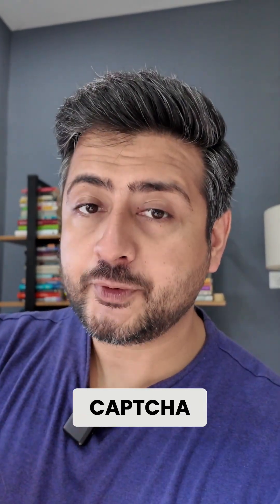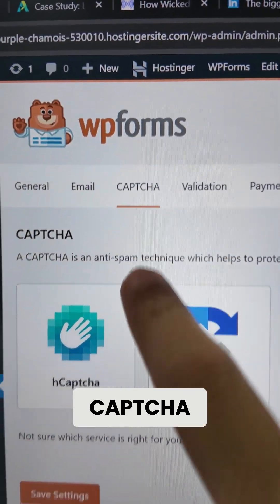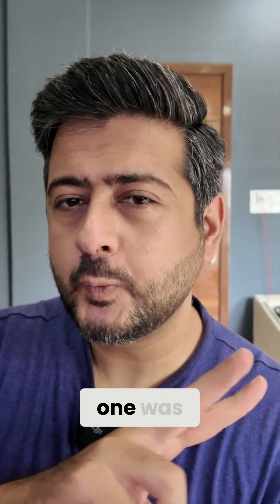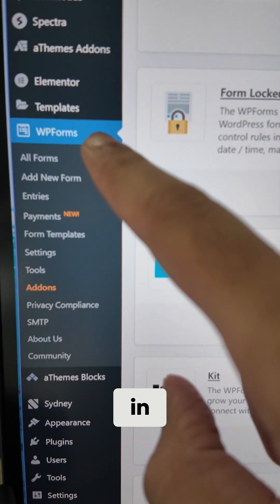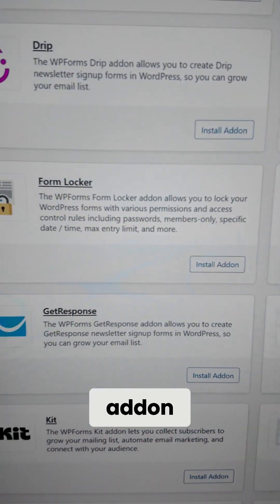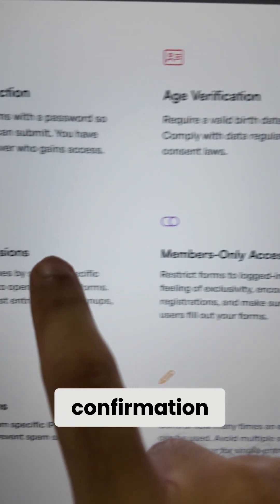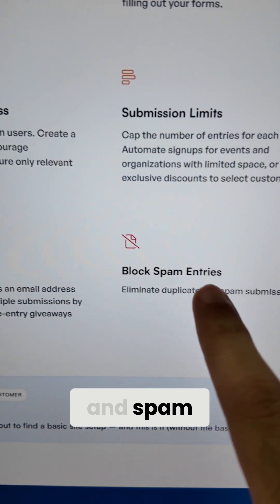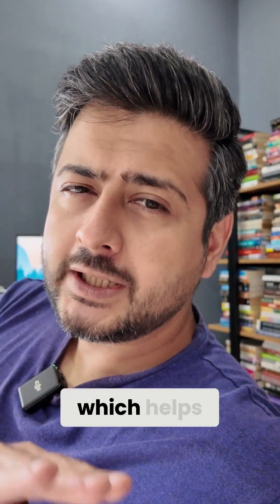18,000 Spam Form Submissions Overnight!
Do you have a plan to deal with thousands of spam leads that drown out legitimate customer inquires, tickets, leads, and sales? If you don't, this video will show you how to prepare.

Top Resources